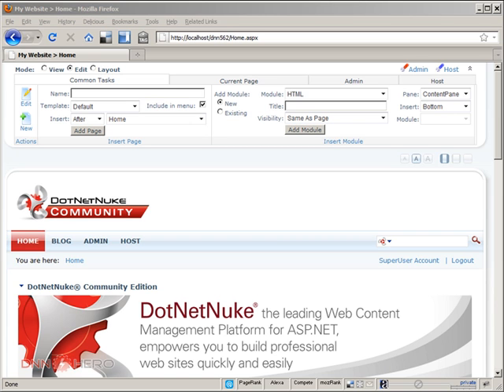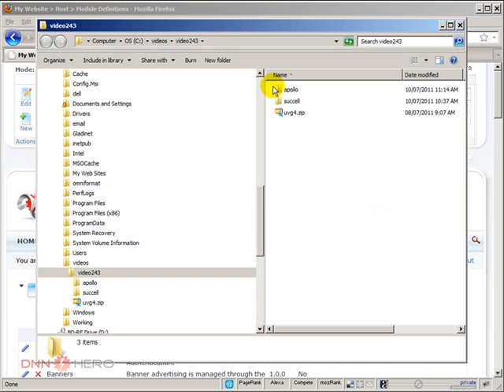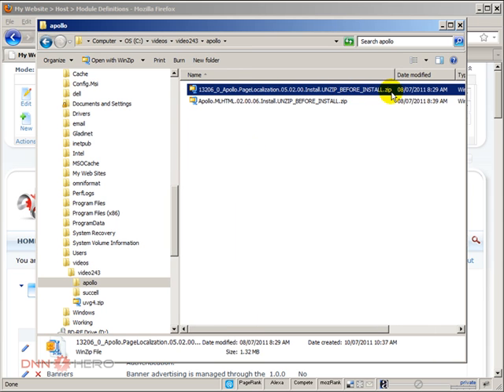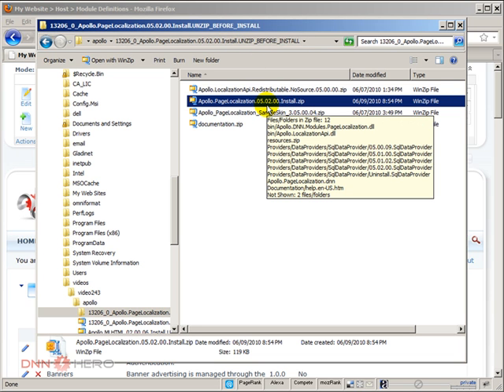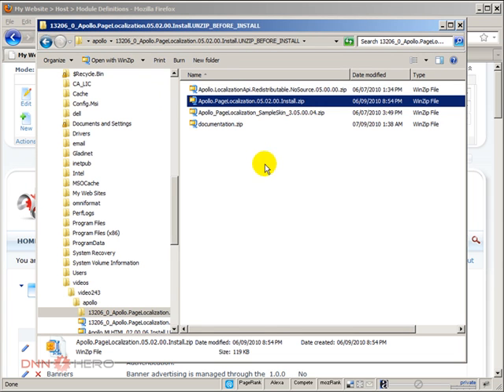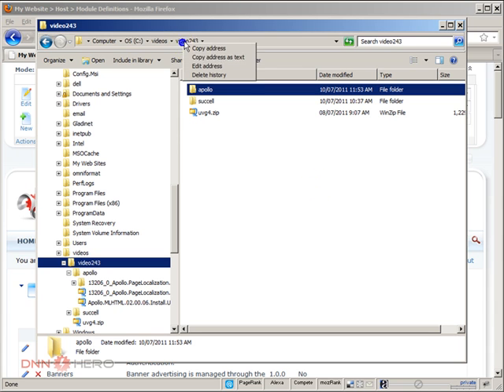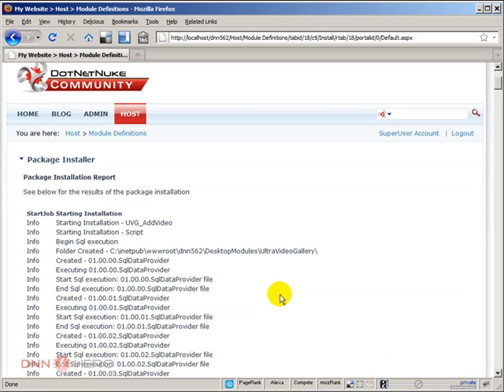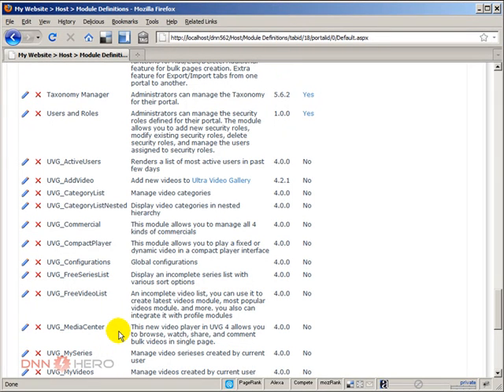DotNetNuke Tutorial - How to install a module in DotNetNuke - Video #243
- This video will cover the topic of how to install a module in DotNetNuke.